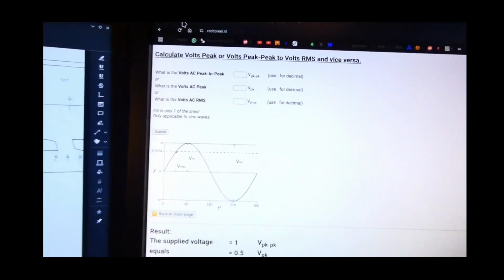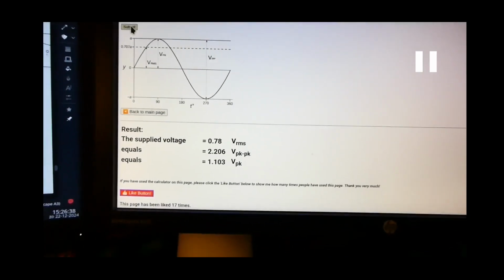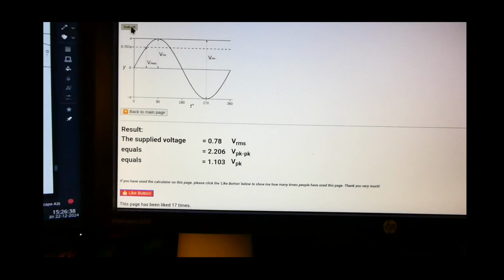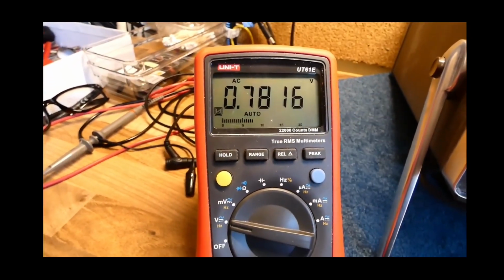A quick demonstration of the Philips PM5190 Frequency Generator, ASMR style.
This is a short demonstration of my Philips PM5190. I had some footage of the device where I demonstrate it, so I thought I could make a video out of it and do a voice-over in an ASMR type style. I hope you will like it.

but there are others as well.